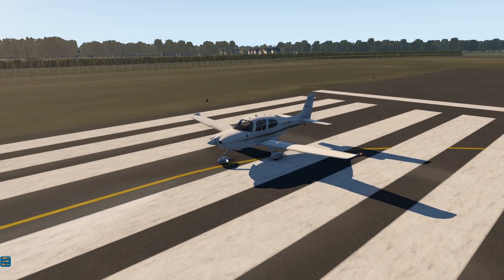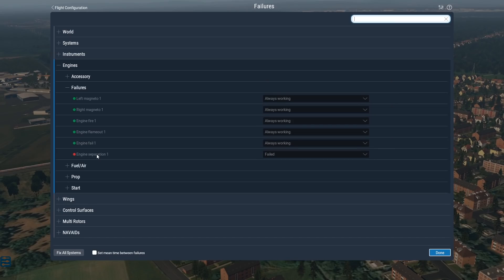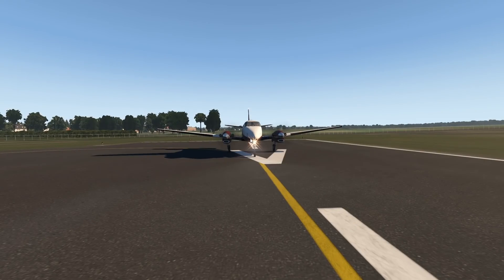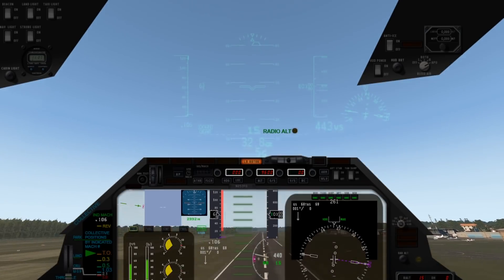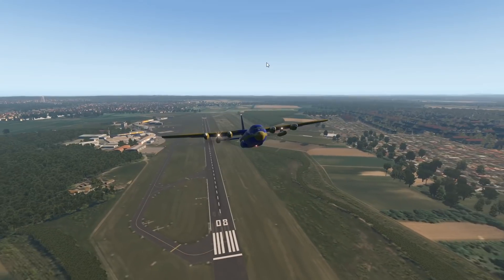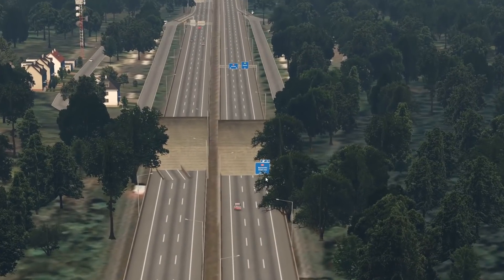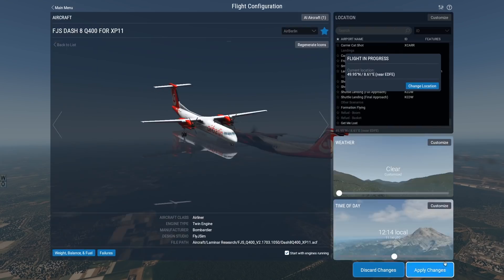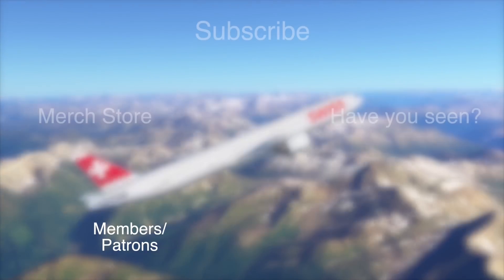Q400 Propeller Destruction - Can It Land Safely?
Today's Video: Q400 Propeller Destruction - Can It Land Safely?

Emil Trane
Patrick Fox
FalasiGamer
Alexander pace
Brady Brooks
OK
T Bone
C4 Shadow
CannedPig TV
pevetti
Tushar Agarwal
Cebu 516
Swiss001FanBoy
F. E kohlbrenner
TheBest RBLX
Stuntpilot22
Tim Kluttig
Ethan Glucroft
weebletter weed
Manuel Salmun

PC:
15" MacBookPro Touchbar (highest specs) for editing.

©Swiss001 2019